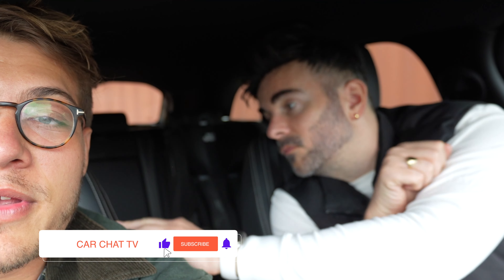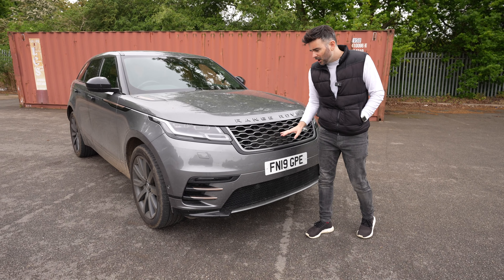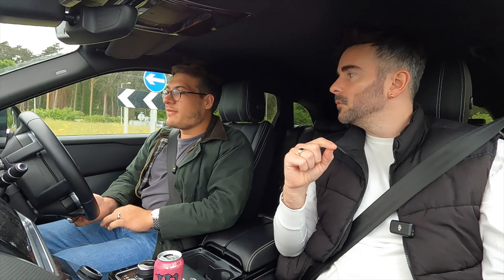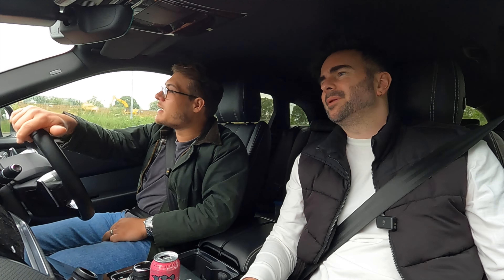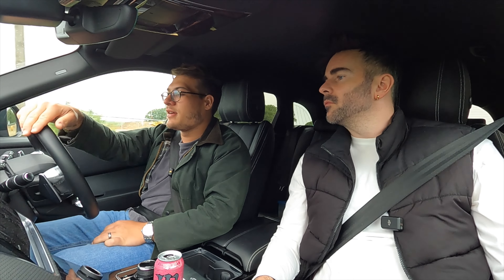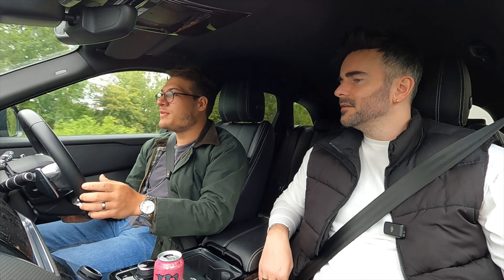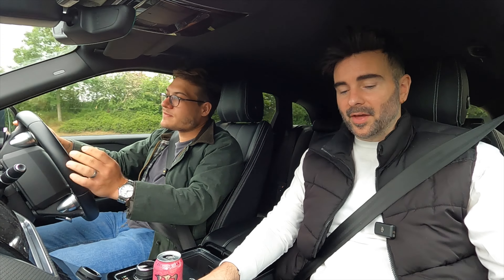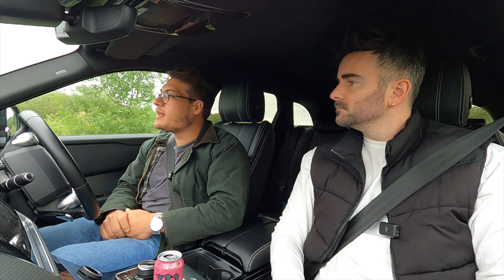OH NO! RANGE ROVER VELAR OWNERSHIP - 9 month REVIEW!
Range Rover Velar, in this episode Adam lets us know how he has be getting on with his Velar and tells us about his problems!